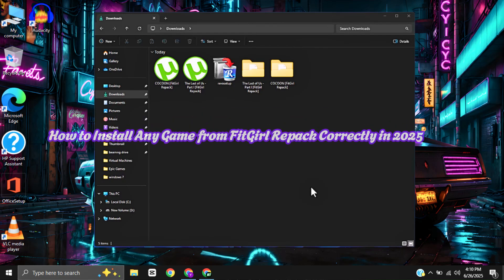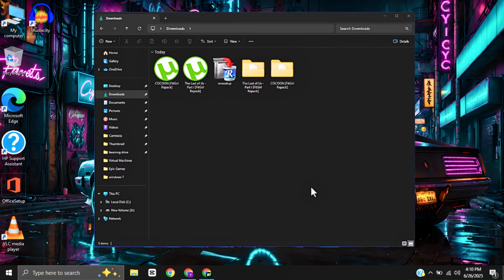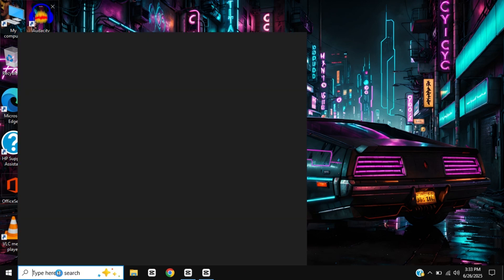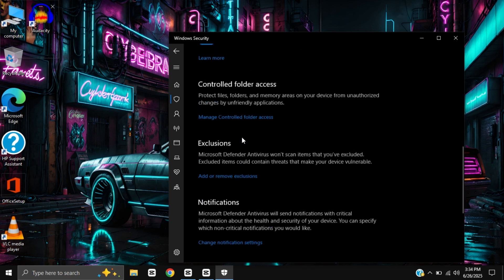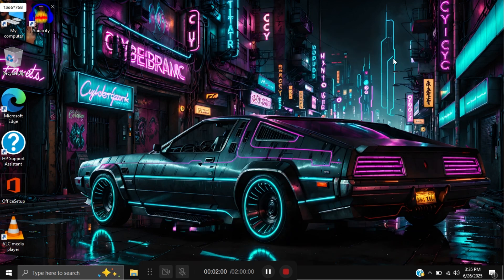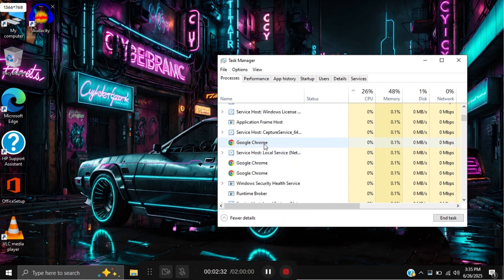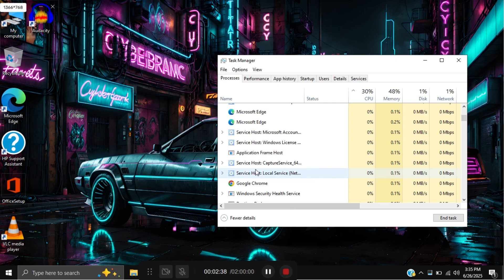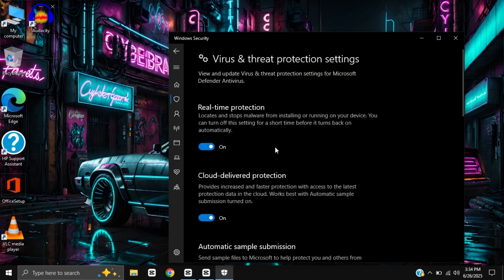How to Install Any Game from FitGirl Repack Correctly in 2025 - Full Guide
Welcome to the channel! In this video, I will show you how to correctly install any game from FitGirl Repack without getting errors, missing files, or bad file problems. This guide is super easy and perfect for beginners and even for those with low-end PCs.

🚀 What you will learn in this video:
How to turn off Windows Defender the safe way
How to free up RAM by closing background apps
🛠️ Works for all FitGirl games like GTA V, FIFA, COD, etc.

🔐 Safe method, no virus, no lag — just follow each step carefully.

💻 Tested on low-end PCs & laptops.